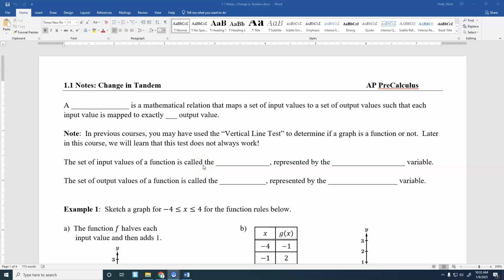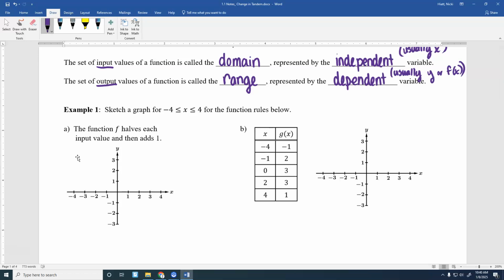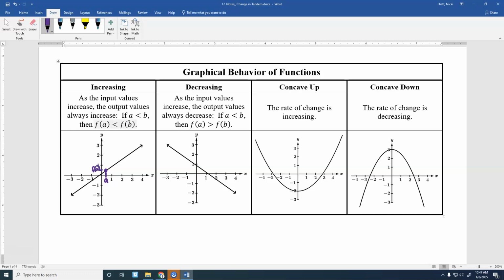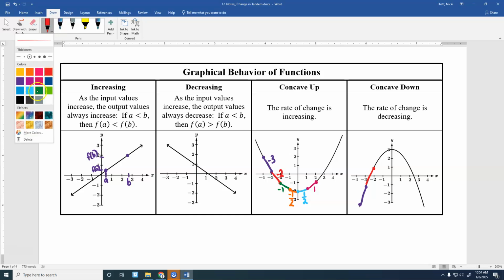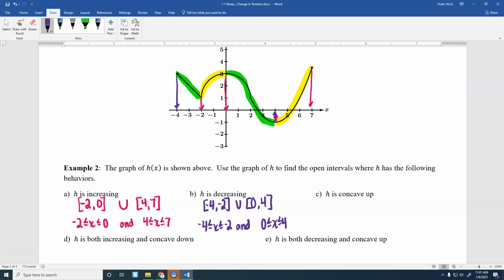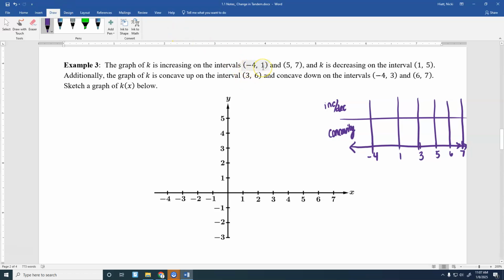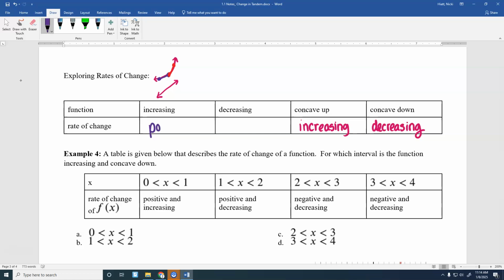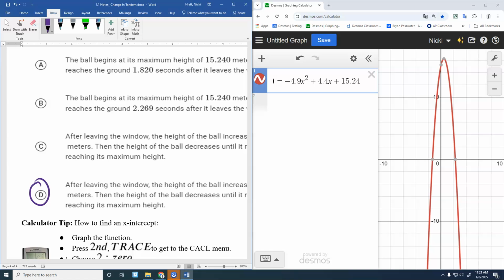AP Precal: Notes 1/8